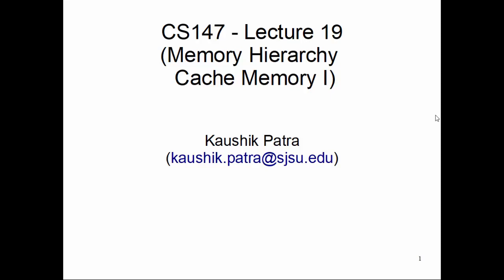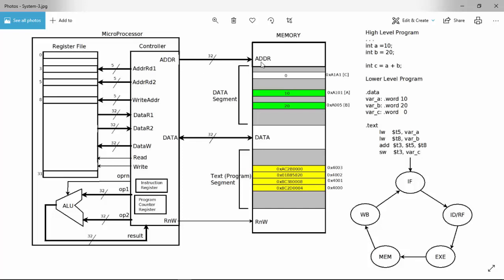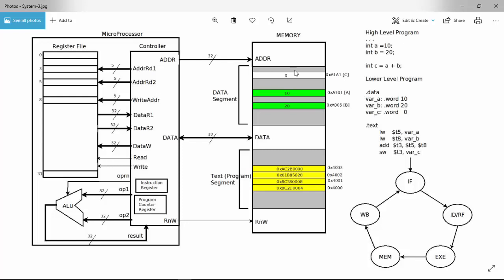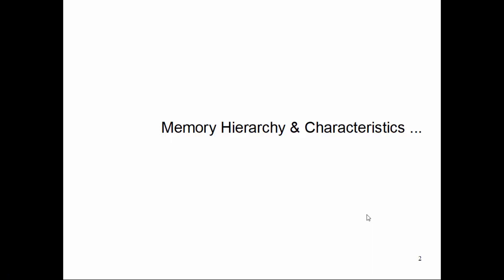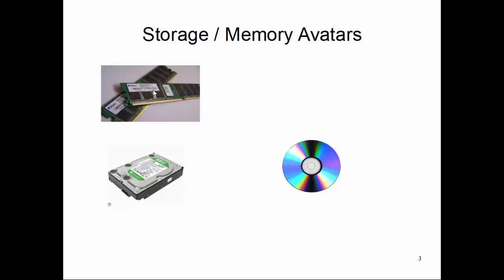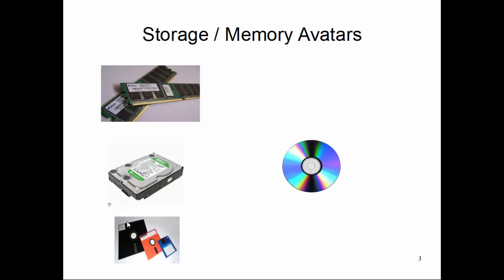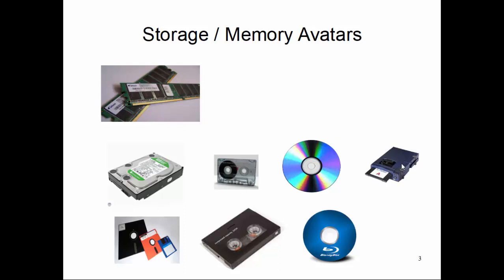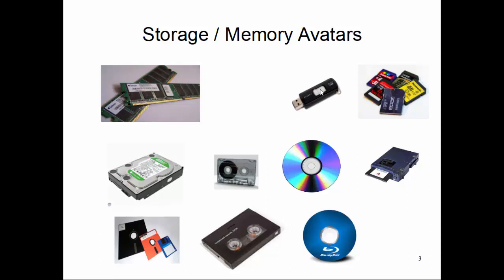CS147: Lecture 19, Part 1 (Memory Devices)